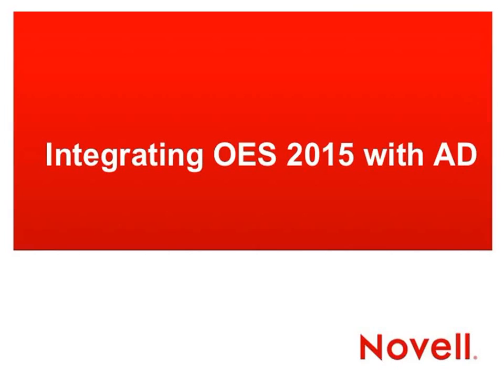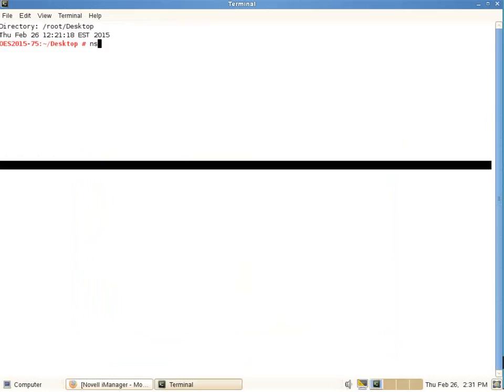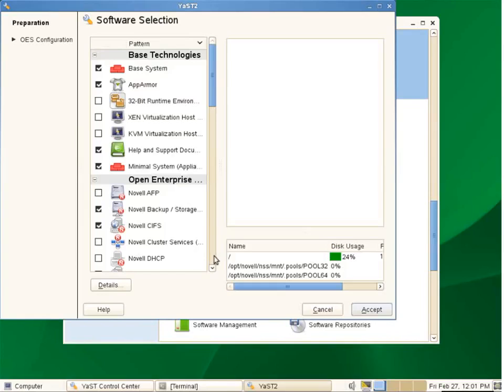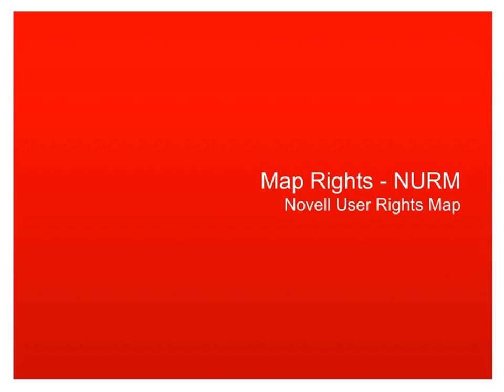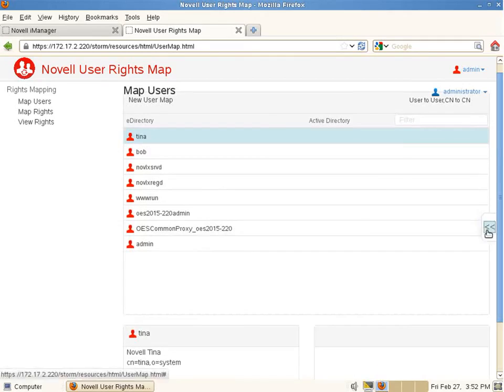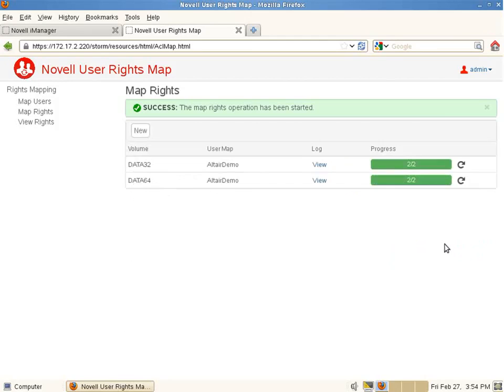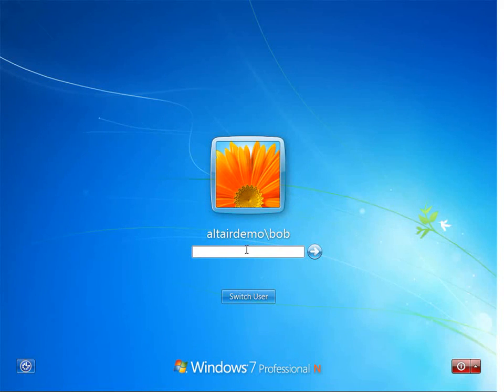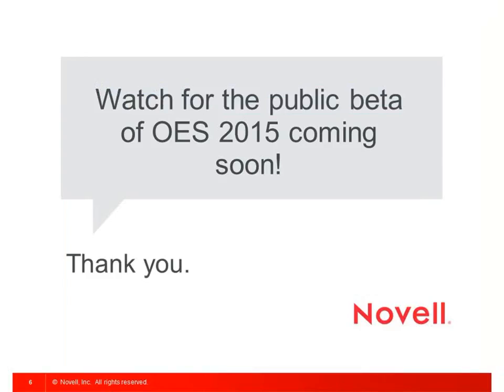Novell Open Enterprise Server 2015 в SoftMagazin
Novell Open Enterprise Server представляет собой надежную серверную платформу, которая основывается на последней версии сервера SUSE Linux Enterprise Server.